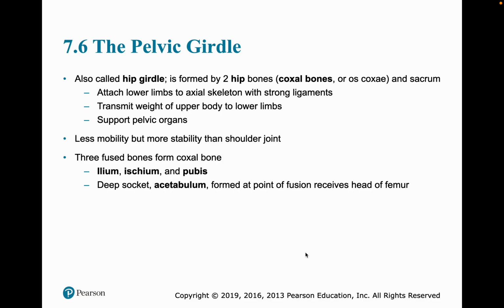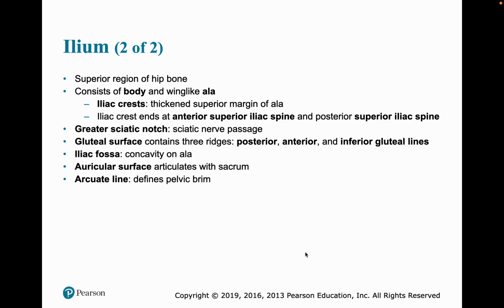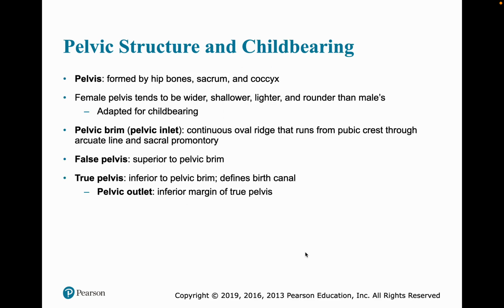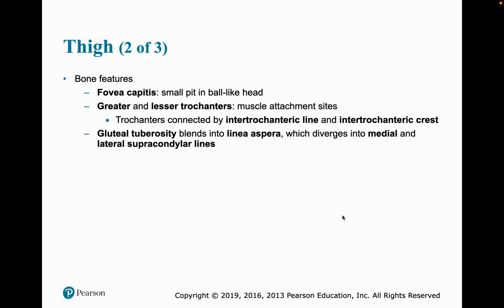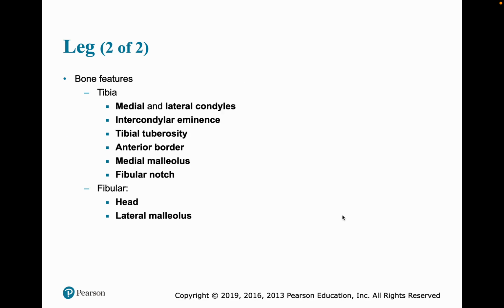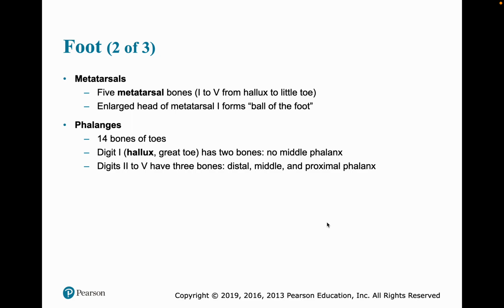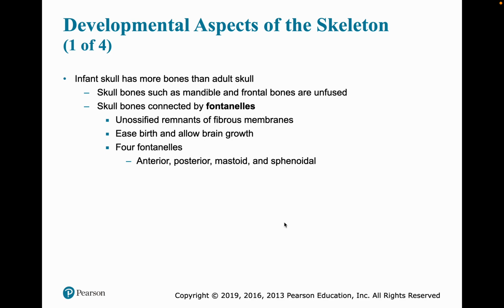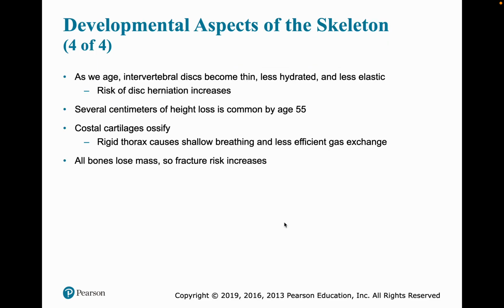Chapter 7 End